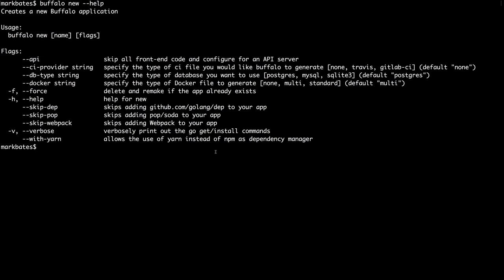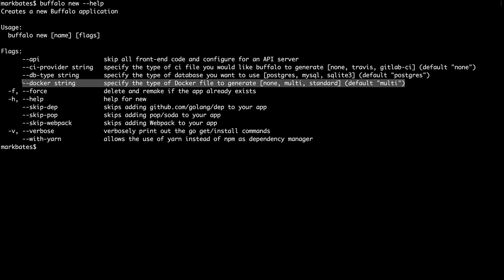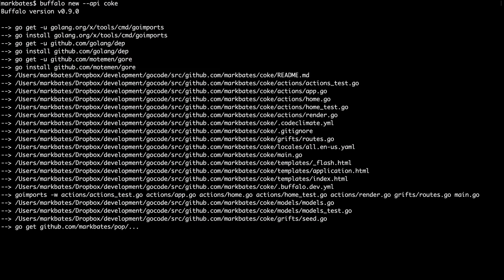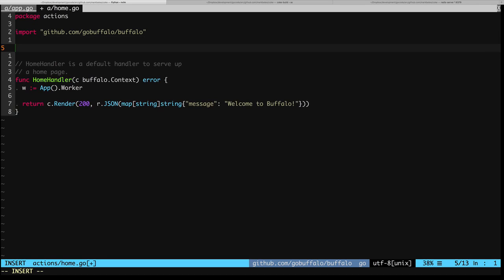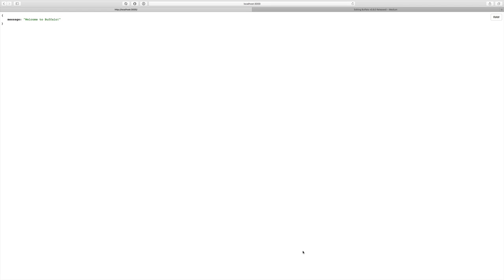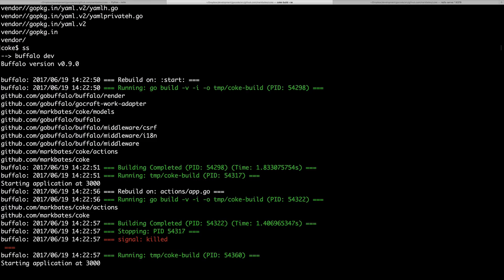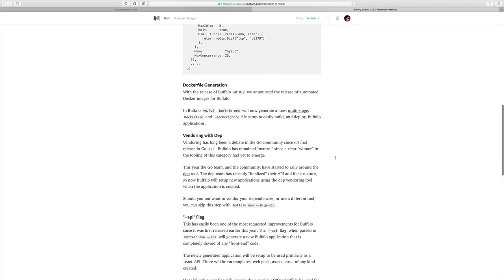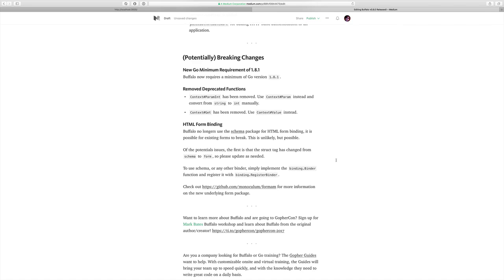Buffalo v0 9 0 What's New